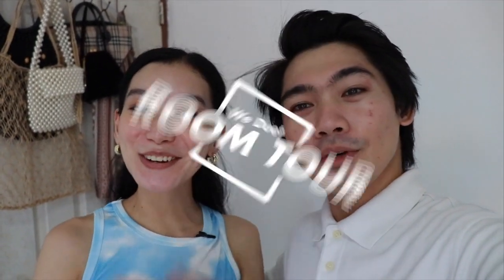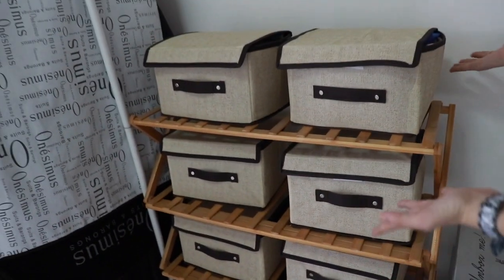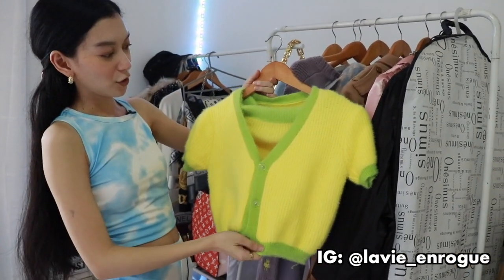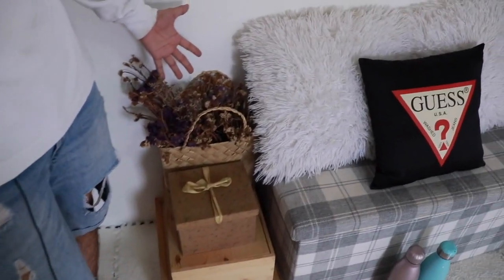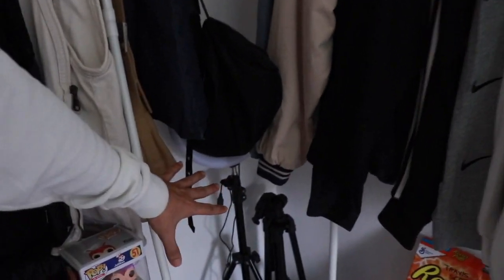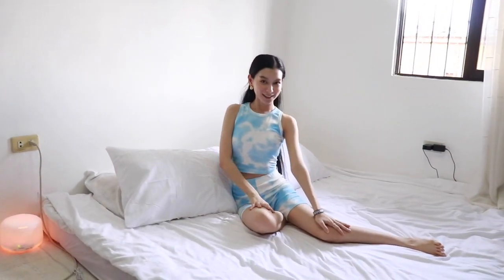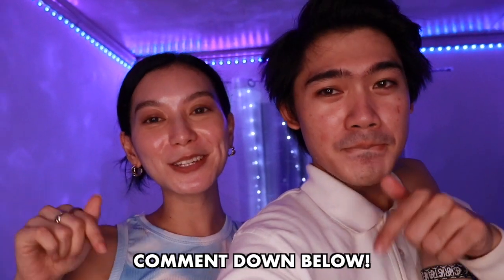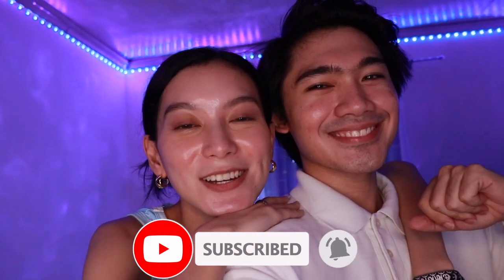ROOM TOUR | WE DUET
Finally! ❤️  Here is our ROOM TOUR! 🤗  We'll share where we create our content everyday! See the items from our Shopee Haul too 😍 Hope you guys like it! Tell us what you think 🙂

⚤MICCOLO

⚤RUTH

⚤WE DUET